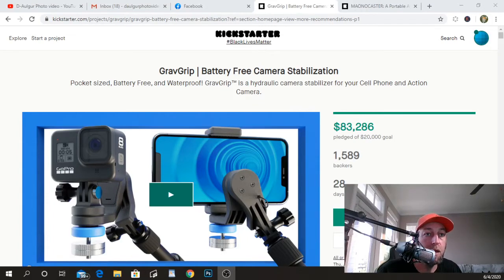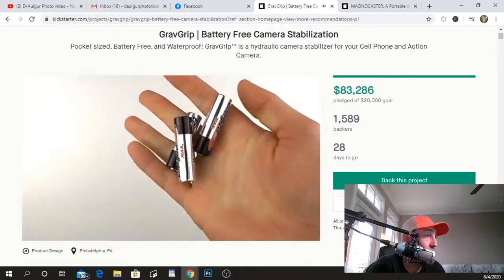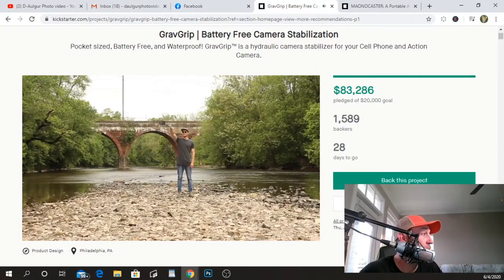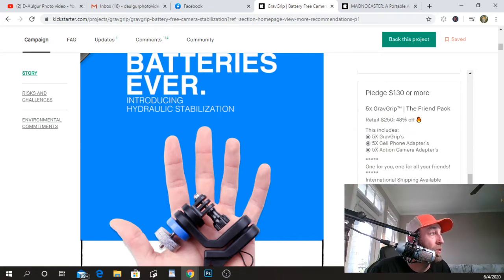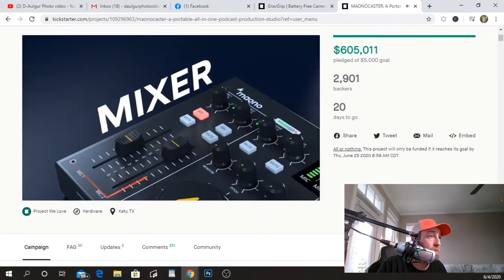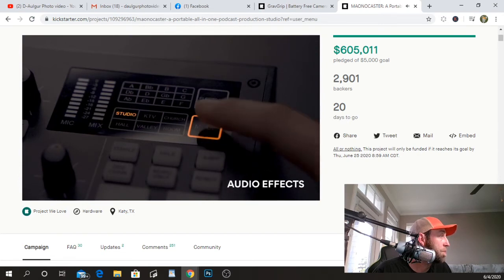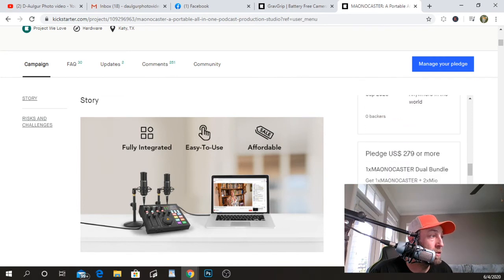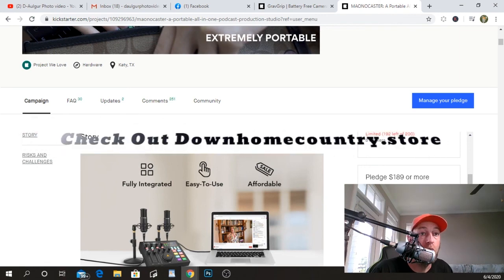Newest Kickstarters you Need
Canon T7 EOS Rebel DSLR Camera with EF-S 18-55mm f/3.5-5.6 is II and EF 75-300mm f/4-5.6 III Lens Plus Double Battery Accessory Bundle

Sigma 10-20mm f/3.5 EX DC HSM ELD SLD Aspherical Super Wide Angle Lens for Canon Digital SLR Cameras

Rode Mic

Mavic Pro

Nanlite LumiPad 25

Behringer XENYK 802USB

Mic 1-
Blue Snowball USB Microphone (Brushed Aluminum)

Mic 2-
AKG Project Studio P220 Large Diaphragm Condenser Microphone With Pop Filter and XLR To XLR Cable